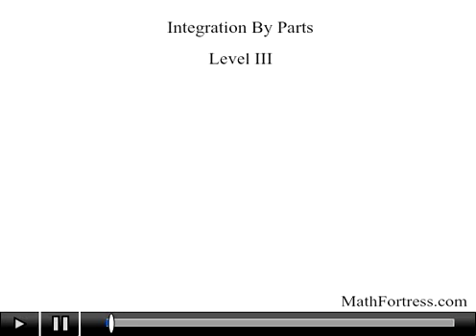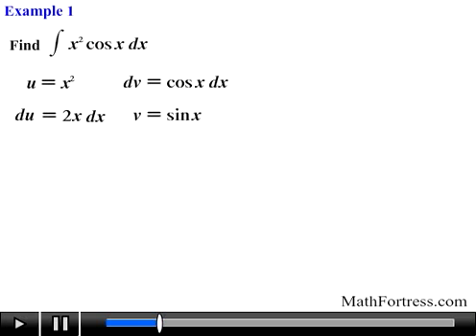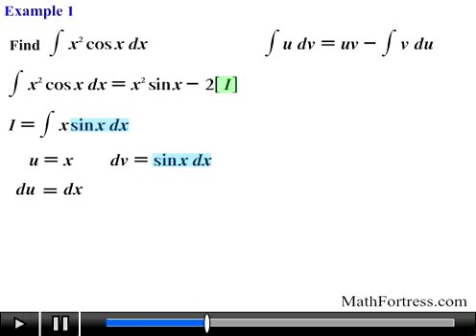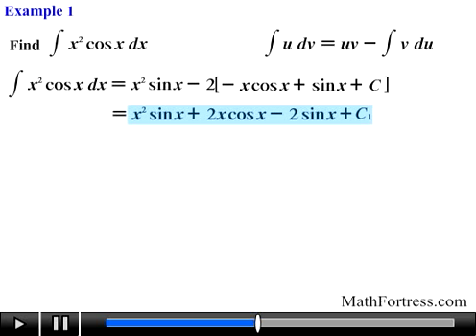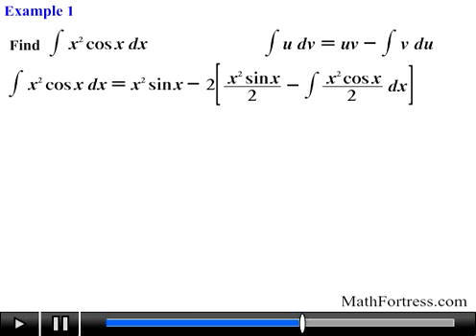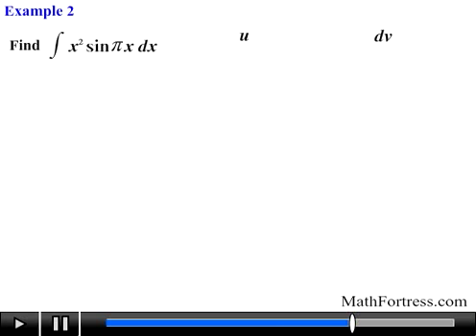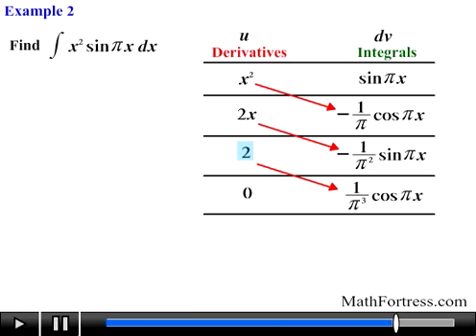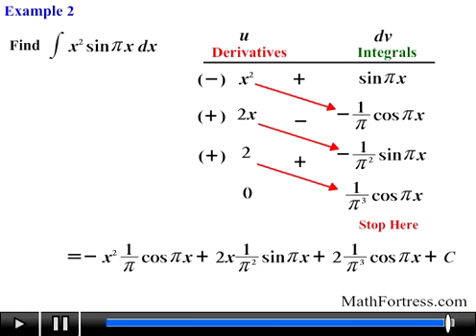Calculus II: Integration By Parts (Level 3 of 6) | Tabular Method, Escalante's Method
This video goes over 2 examples, covering the proper way to find integrals that require the repeated application of the integration by parts formula. In addition, the tabular method for integration by parts is also introduced.